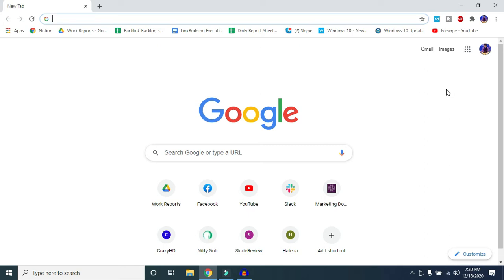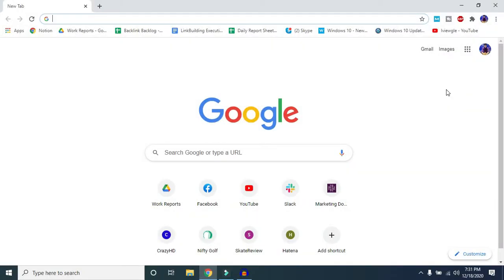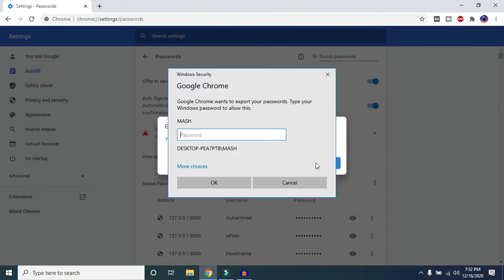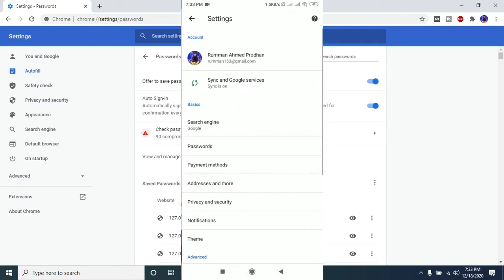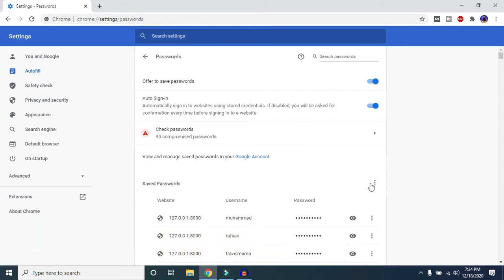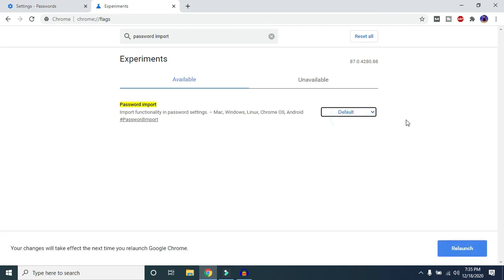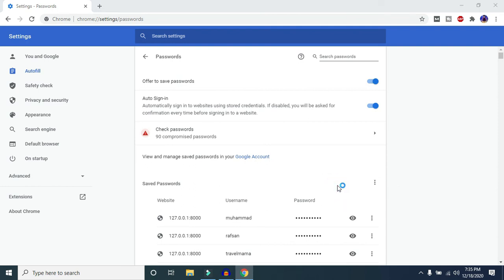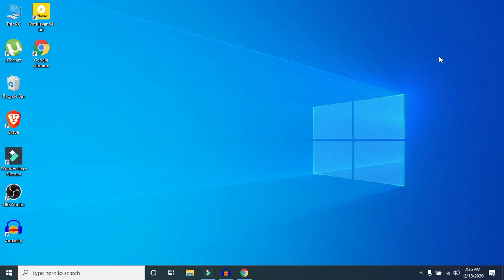Export and Import Passwords in Google Chrome with PC or Mobile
In this video I will show how to import password to chrome and export chrome passwords as CSV. It will work on Windows, Mac, Android and iOS. This is the easiest method to import chrome passwords and copy passwords from chrome.

⏰VIDEO TIMECODES⏰

0:00 Introduction
0:38 Export Chrome Passwords
1:31 Export Chrome Passwords (Mobile)
2:06 Import Password to Chrome

To export saved passwords from chrome:

Open Chrome---Click on 3 dot icon---Go to settings---Select Password---Click on 3 dot icon---Select export passwords

To import password to Chrome:

First enable chrome flags password import— type chrome://flags in the search box---search password import---select enable---relaunch